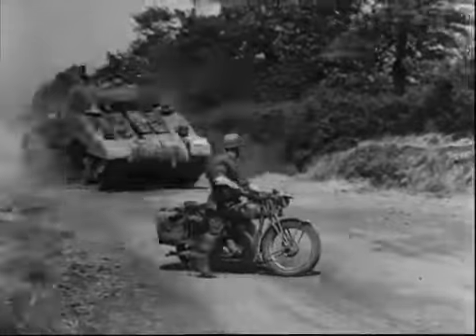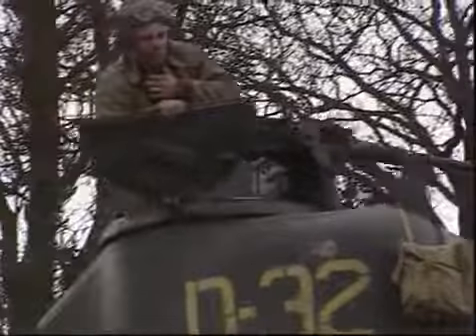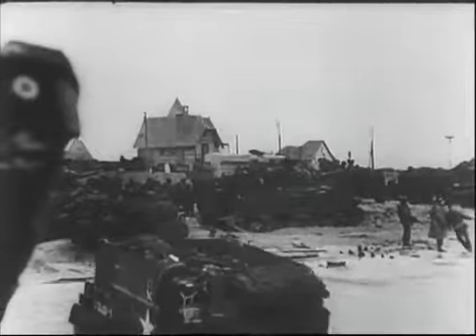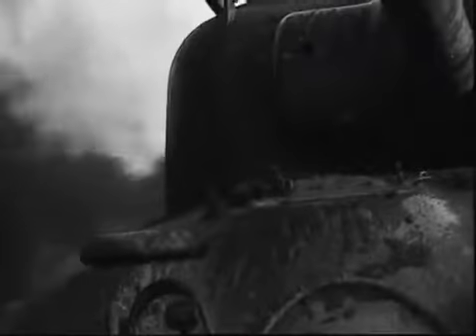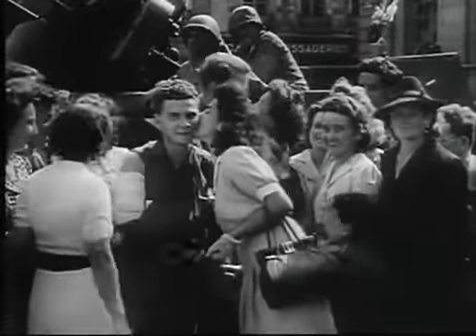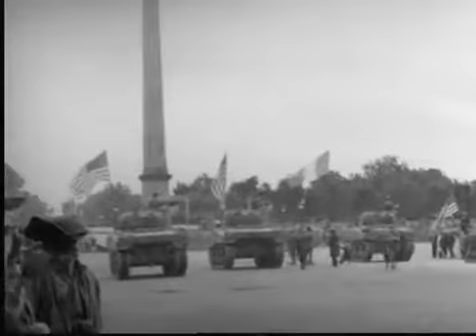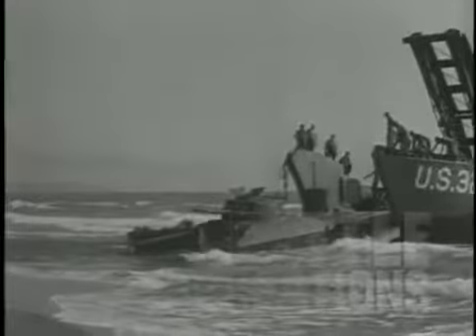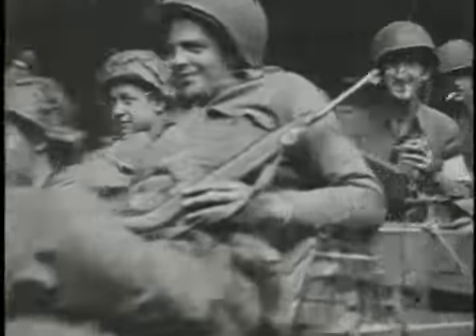History Of Wars - Battle Stations Sherman Assault Documentary